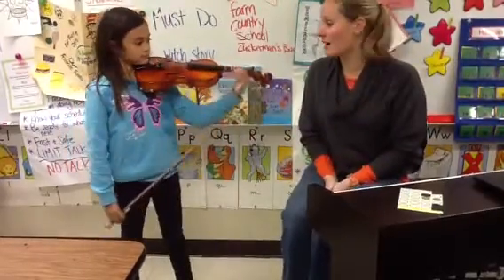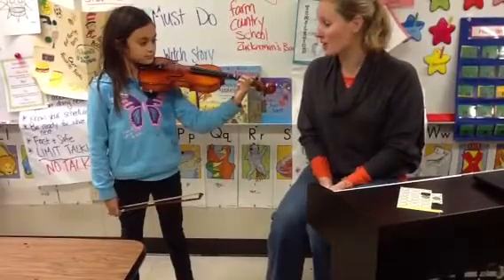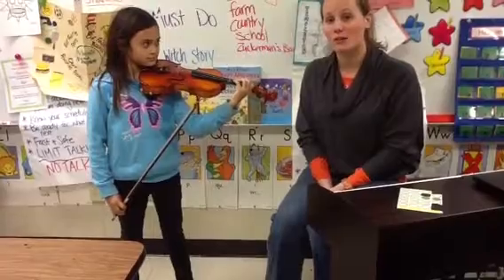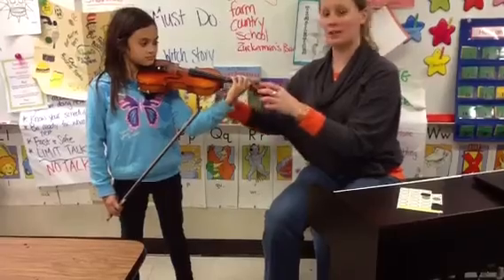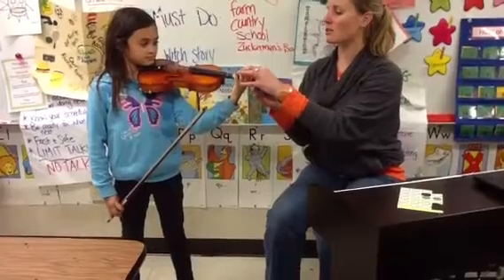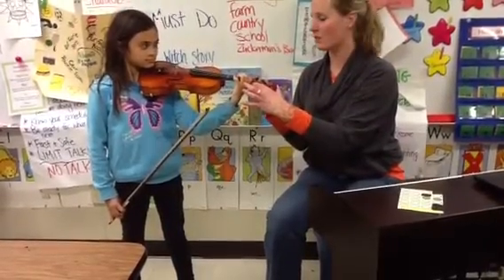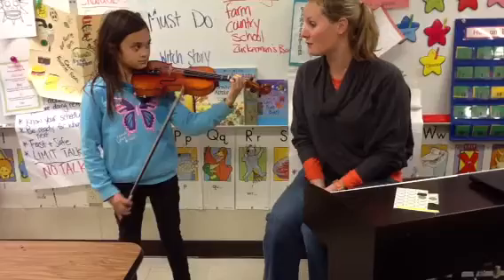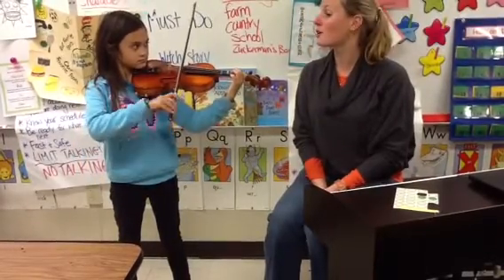See Saw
Played with first finger on the "a" string
6 times on the "a"
Notes
E.       A.        E.        A.
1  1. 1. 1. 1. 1.
A.       A
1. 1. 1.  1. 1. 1.
A.       A.